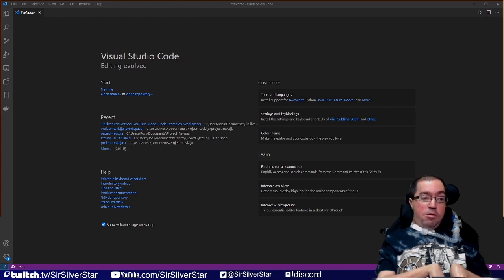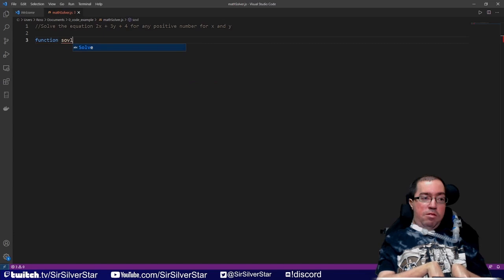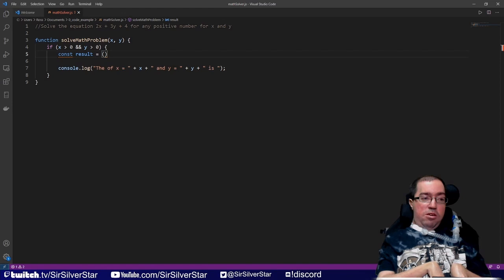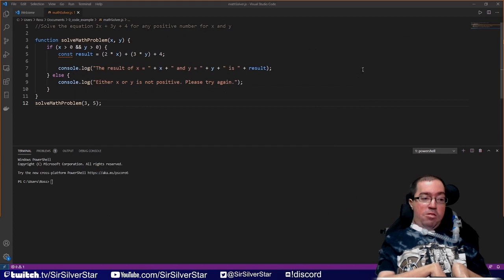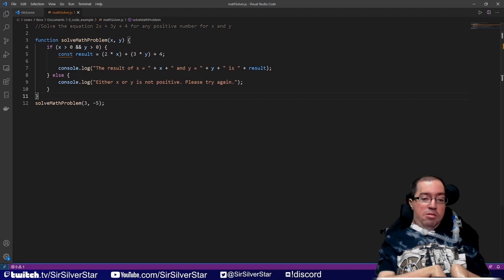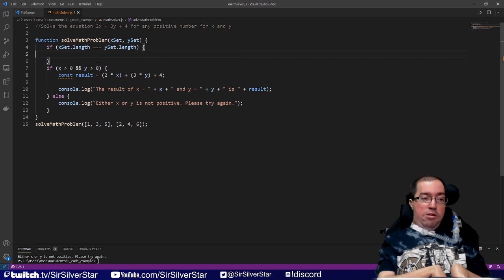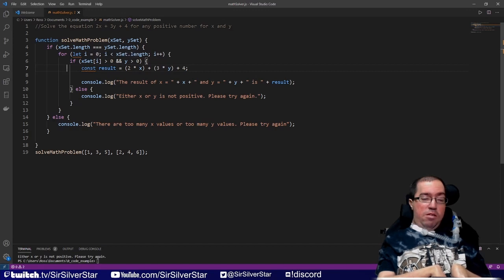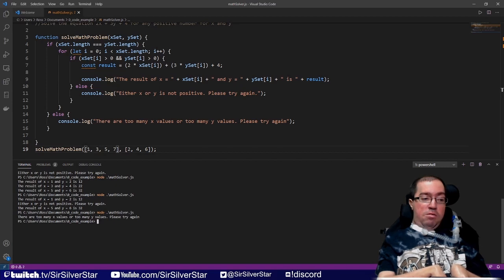Javascript tutorial for beginners - Your First Program